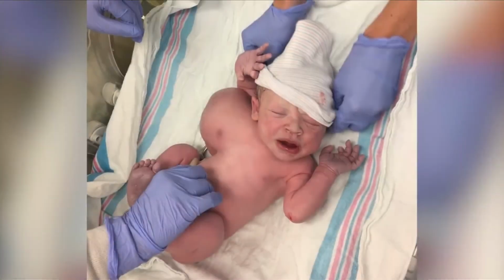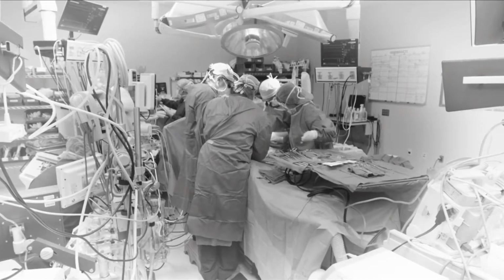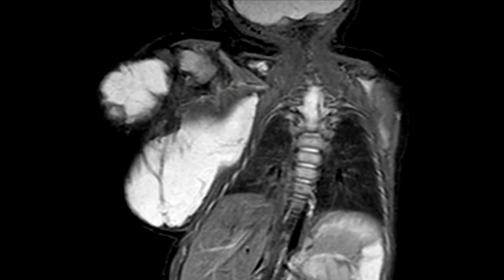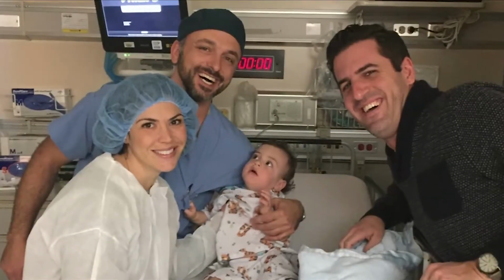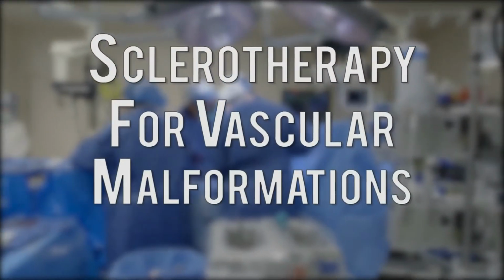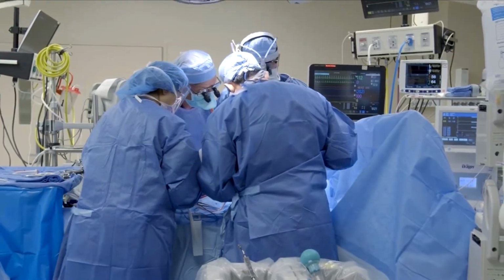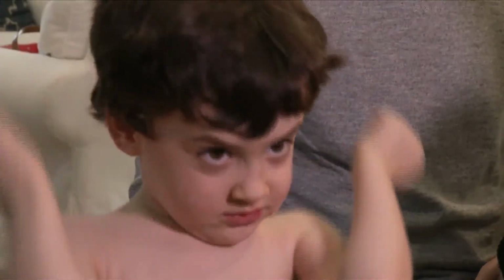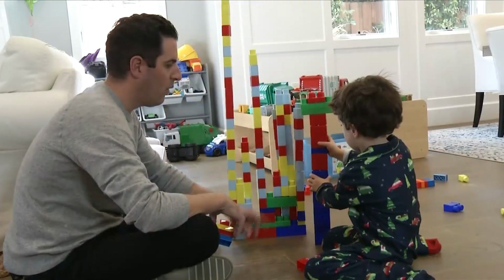Treating rare disorders